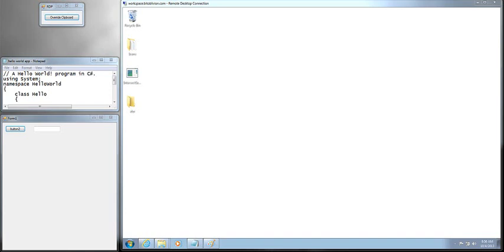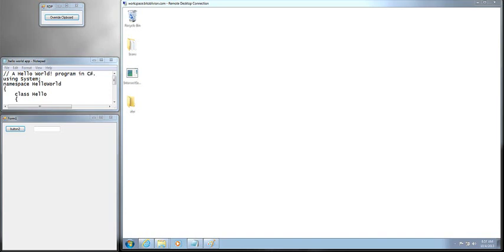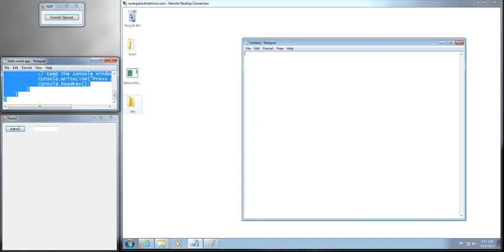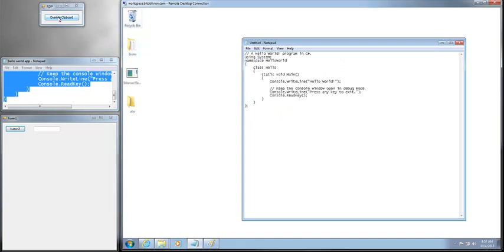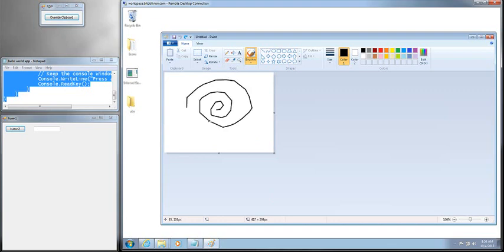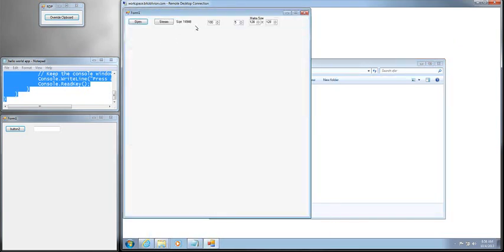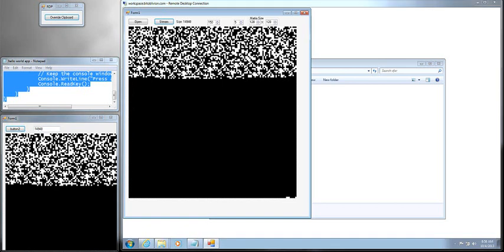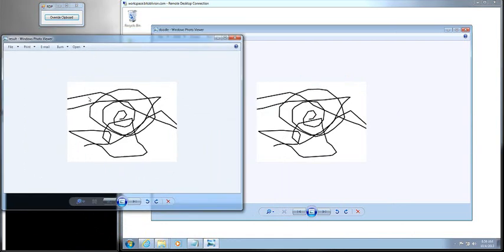RDP File Transfer without Clipboard/Drive Sharing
Proof of concept video that shows file data can be downloaded from RDP via a synchronized visual link, and that text data can be uploaded to RDP even with clipboard sharing disabled.